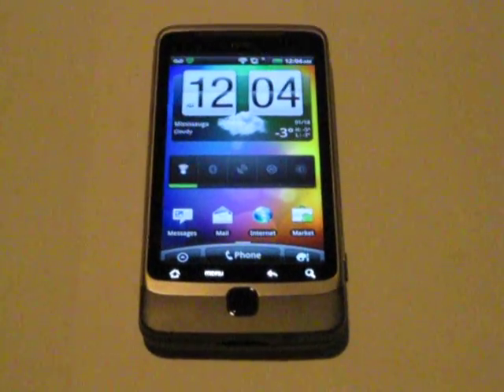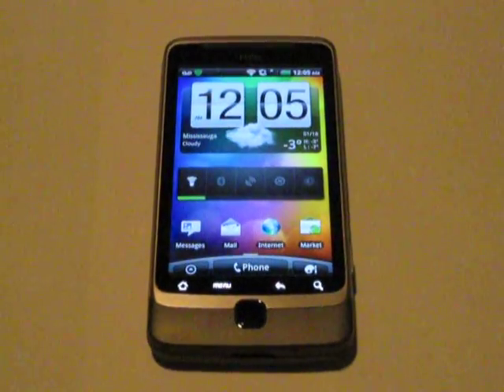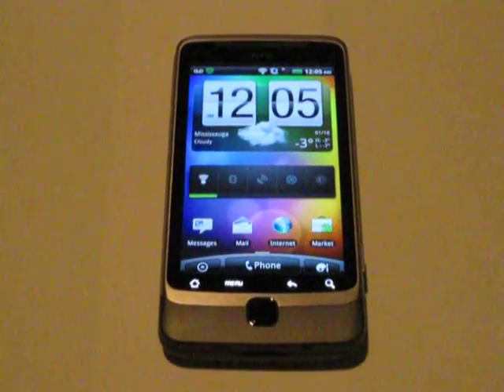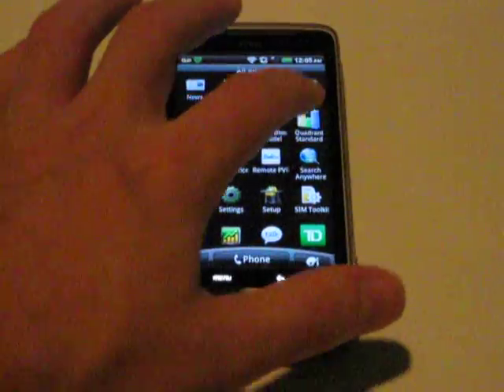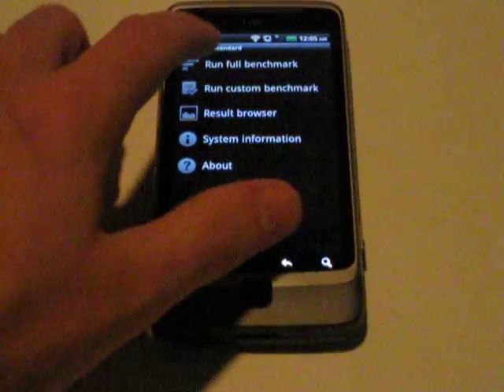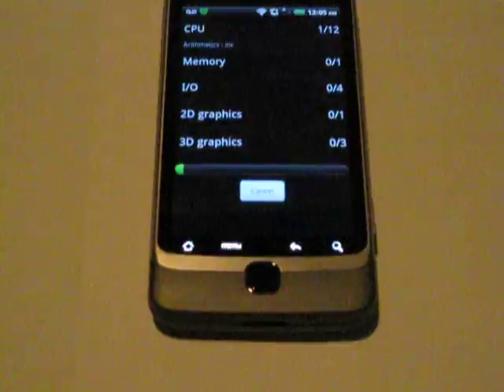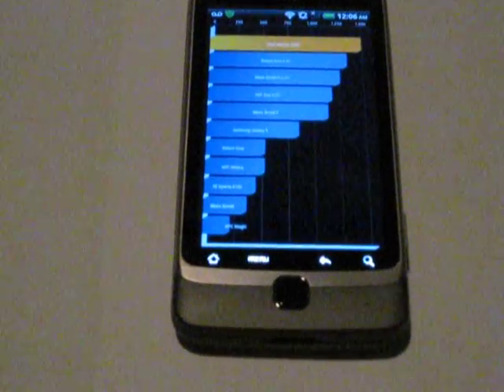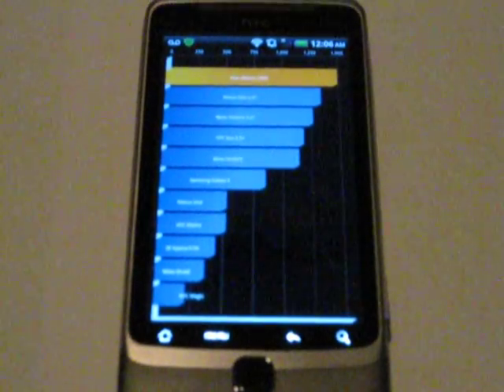HTC Desire Z : Benchmark Quadrant Score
Processor: 800MHZ snapdragon

1493 on a 800MHZ processer